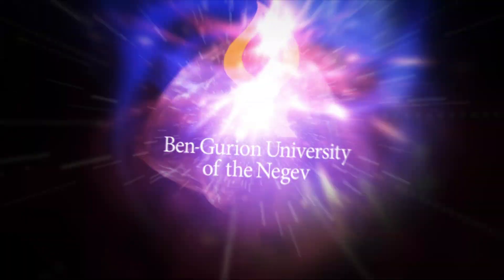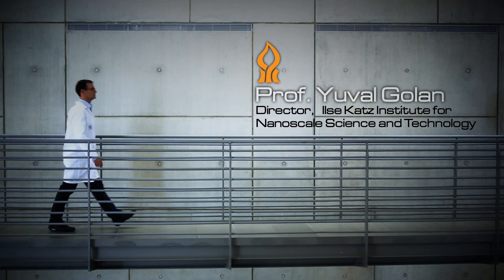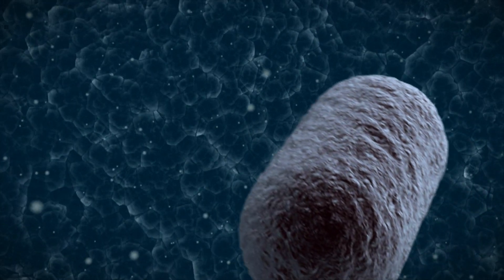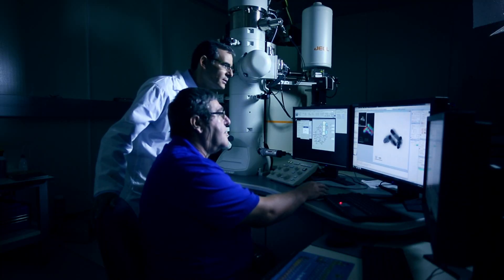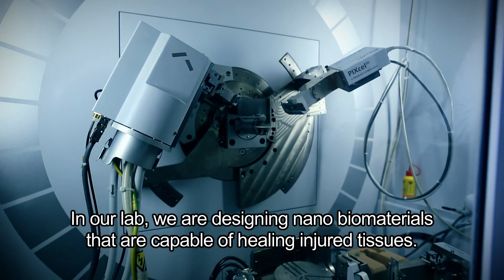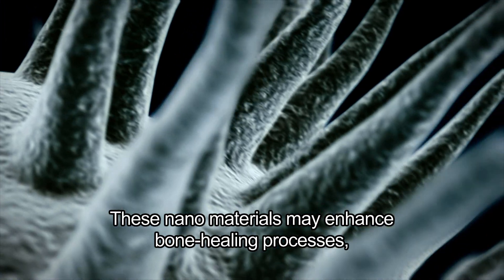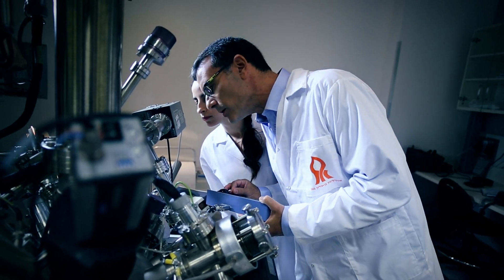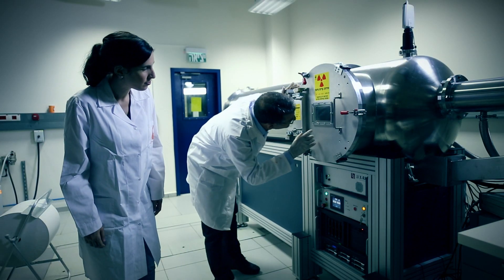Nano Science at Ben-Gurion University of the Negev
Learn how BGU is using nano science to create targeted treatments for different types of cancer, and to turn waste into green fuels. This video features Prof. Yuval Golan, director of the Ilse Katz Institute for Nanoscale Science and Technology.